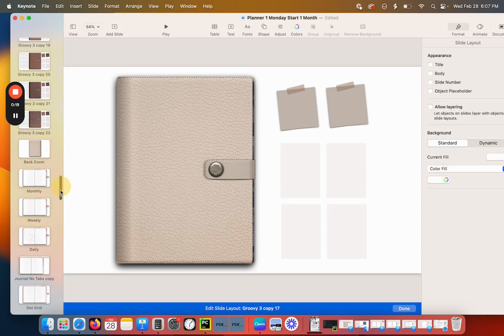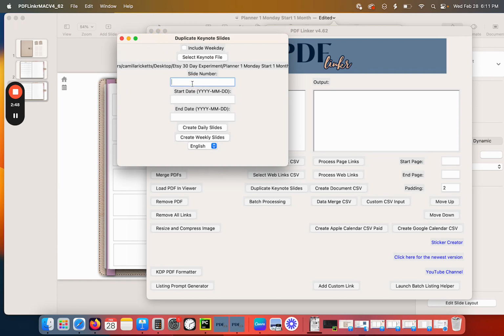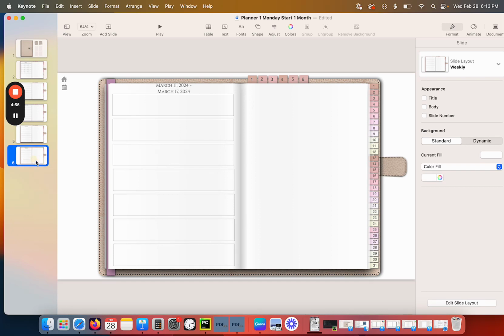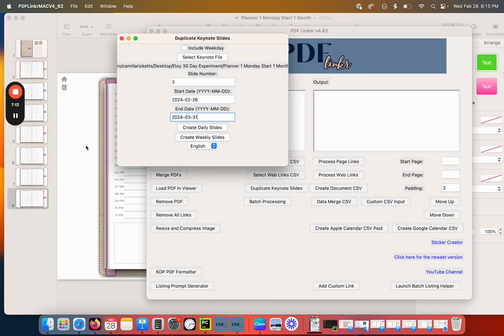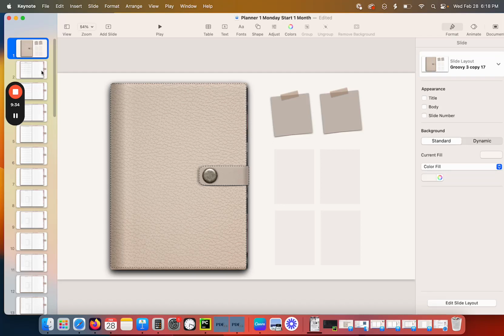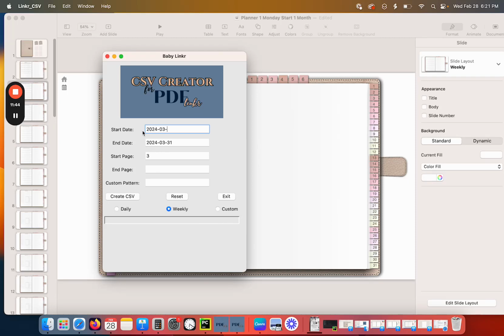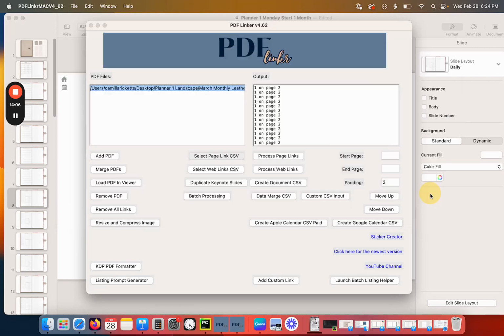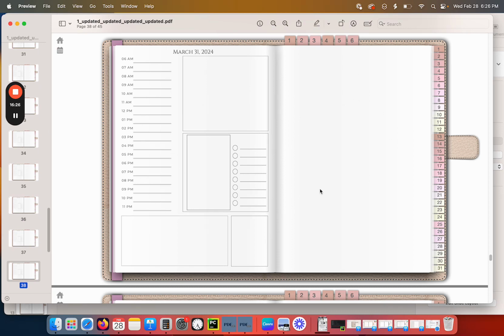Creating a one month planner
Hyperlink your planners in minutes with PDF-Linkr

If you like the planners I show on these videos you can always get them at

Happy Planning!